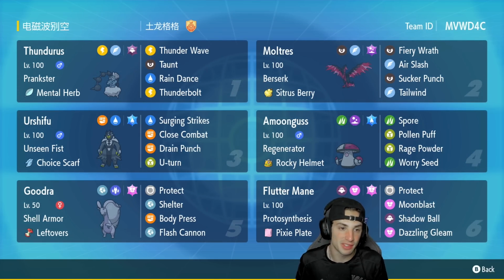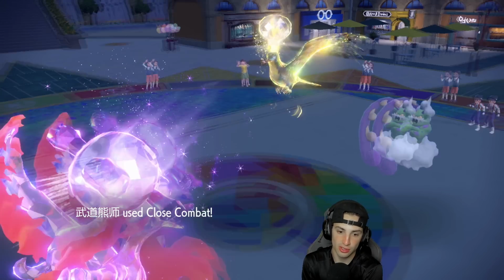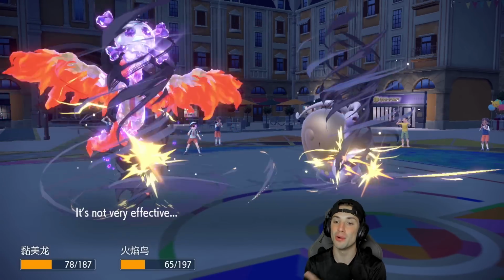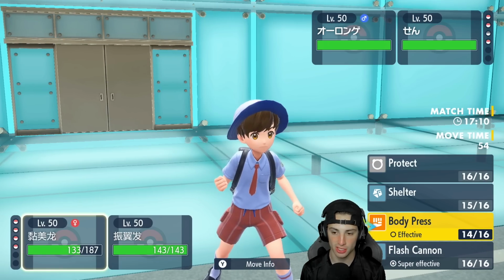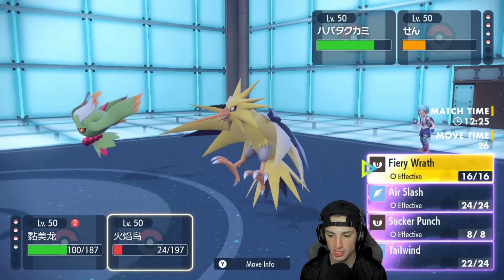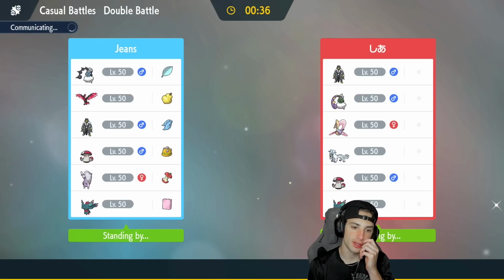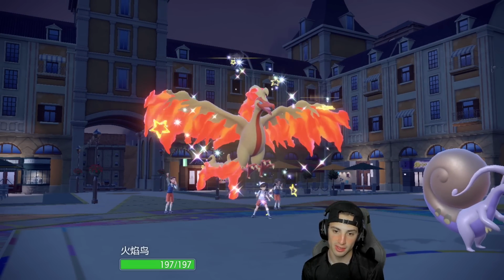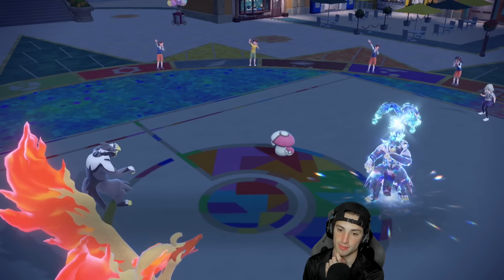Hisuian Goodra Team Never Dies! - Pokémon Scarlet & Violet Ranked Double Battles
Rental Code: MVWD4C

Regulation D Hisuian Goodra Team That We Use for Ranked Battles in Pokémon Scarlet and Violet!

GAME INFO
Name: Pokémon Scarlet and Violet
Developer: Game Freak
Publisher: The Pokémon Company, Nintendo
Platforms: Nintendo Switch
Release Date: November 18, 2022